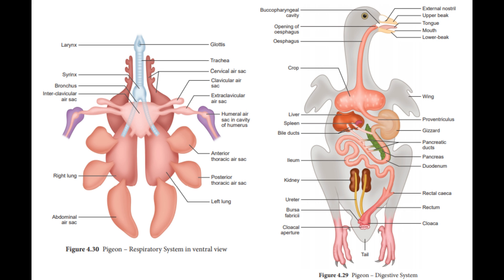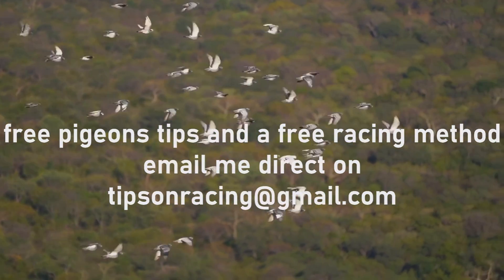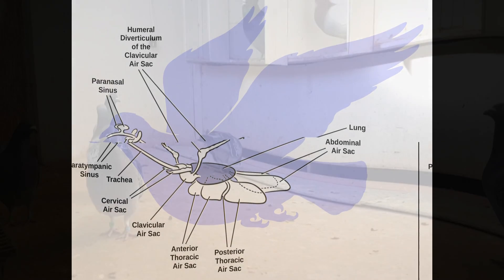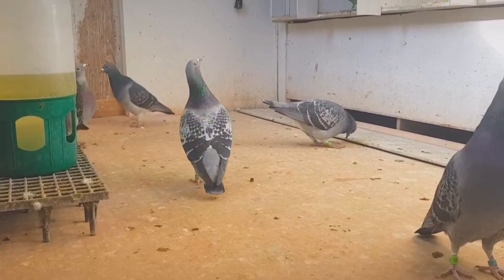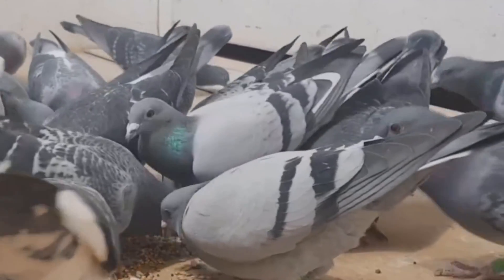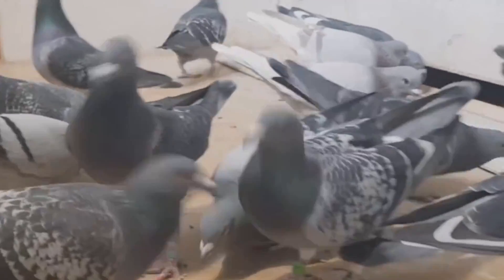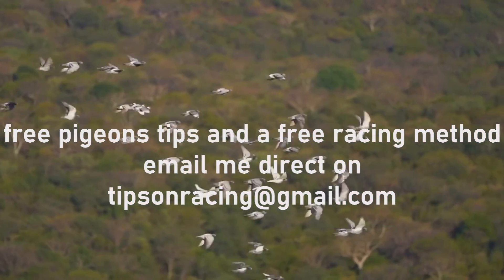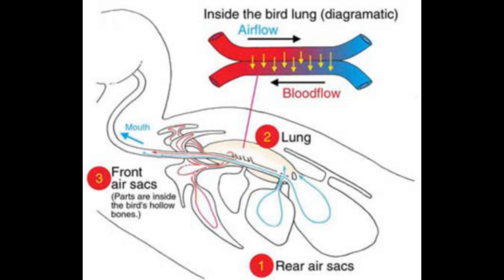Master the Science Behind Respiratory and Circulatory Systems in Racing Pigeons